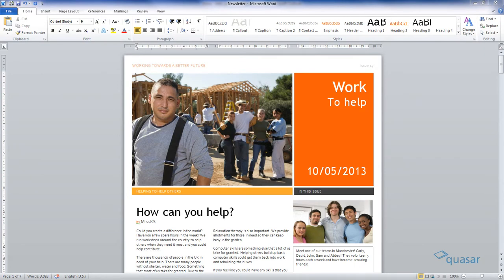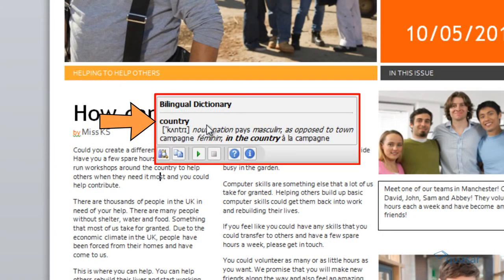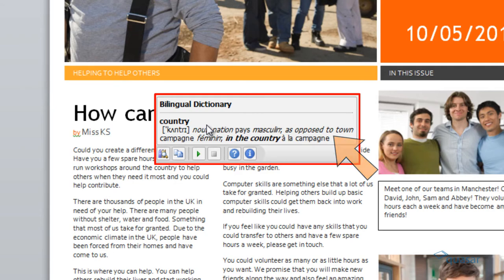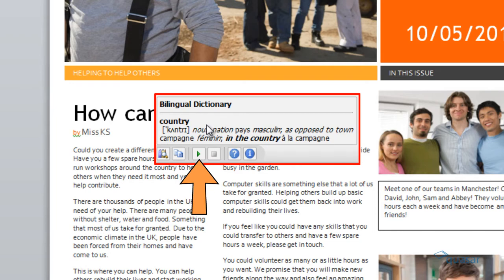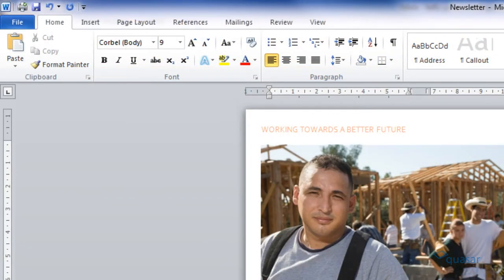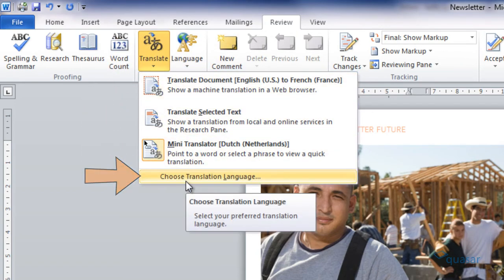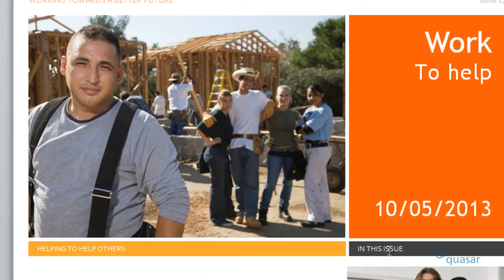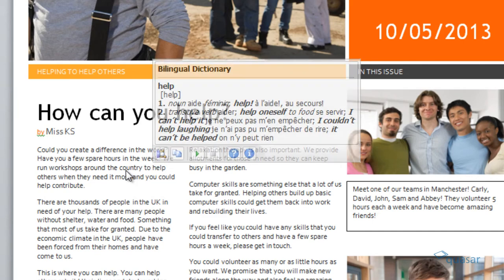Mini Translator in Word 2010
Learn how to switch on the mini-translator in Word 2010.